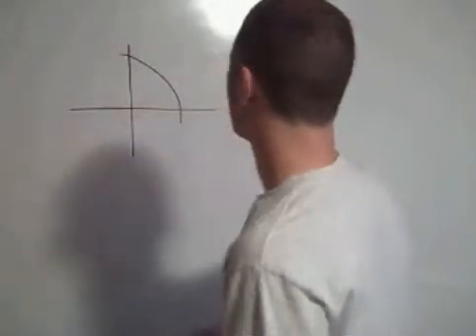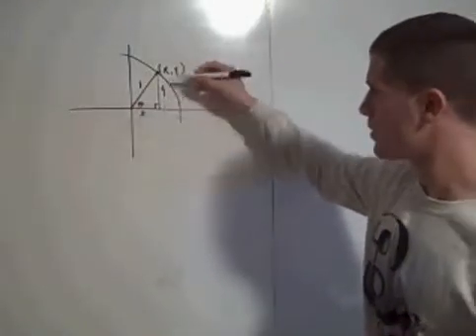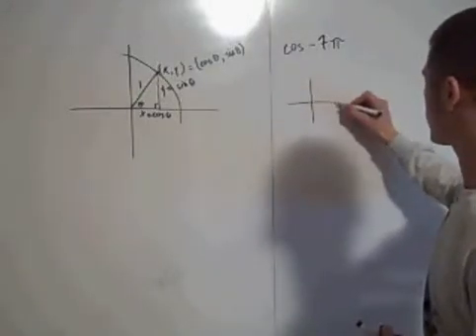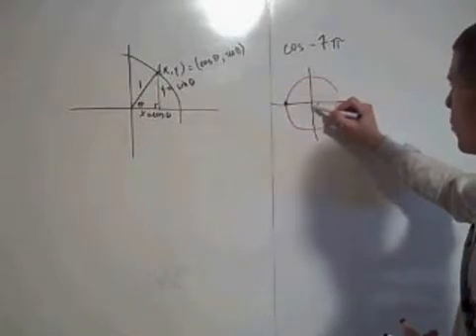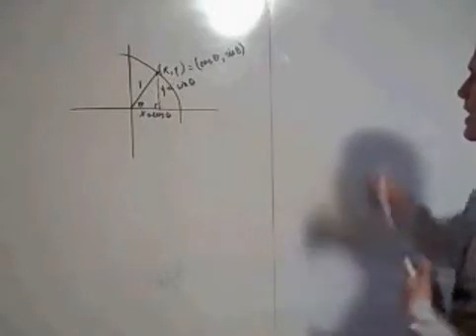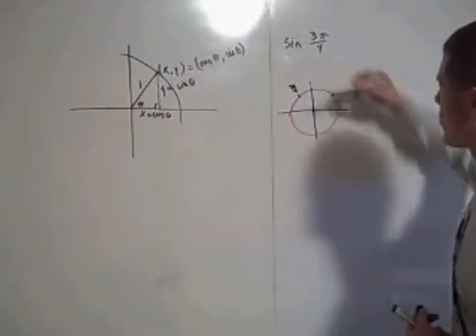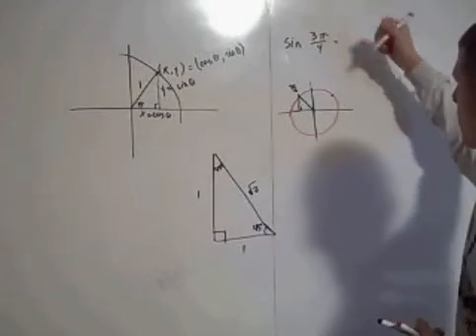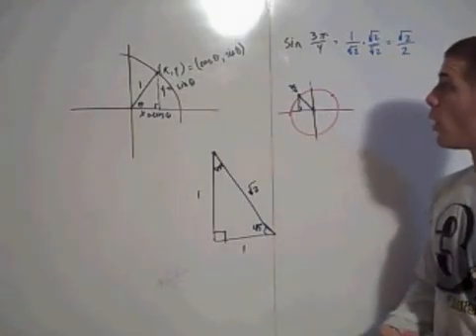Trig on the Unit Circle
Trigonometry on the unit circle.  Calculating sin and cos